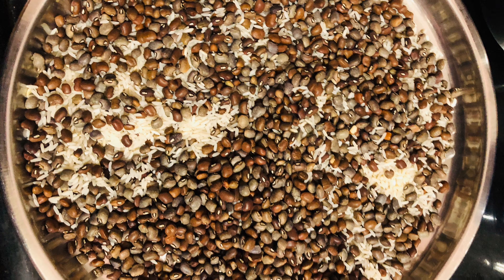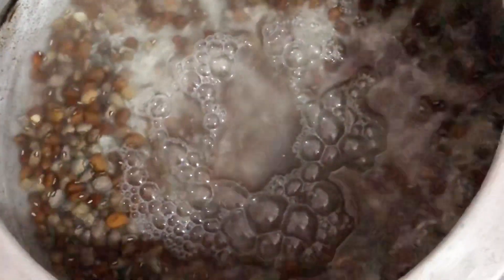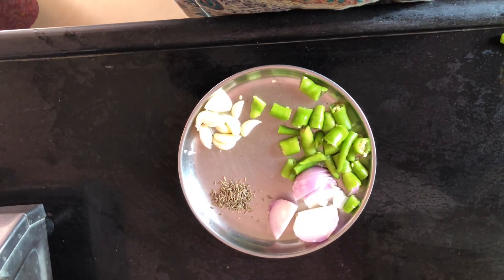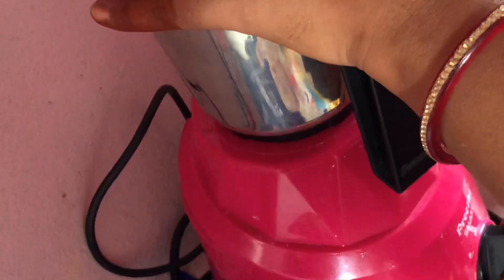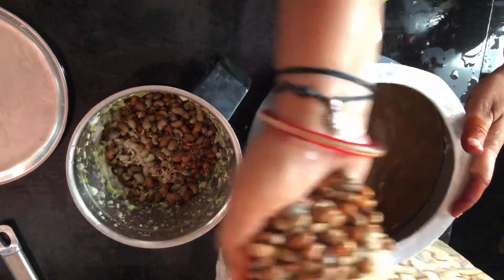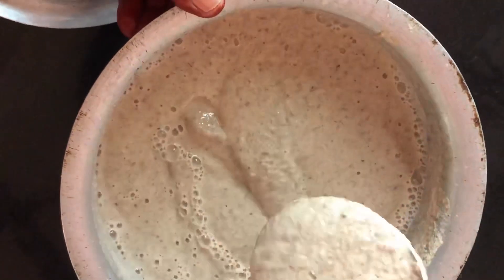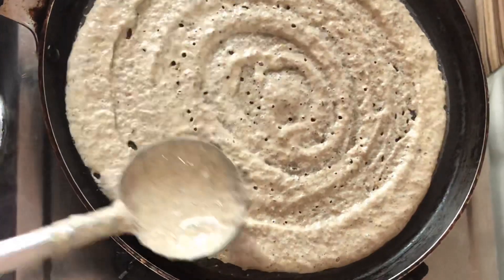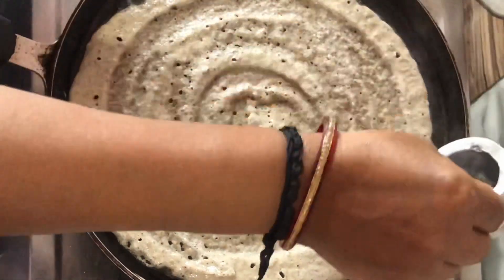Malli Malli Tinaali anipinche Babbarla Dosalu